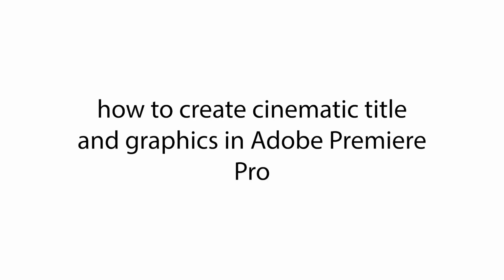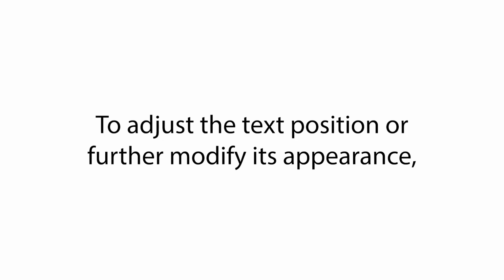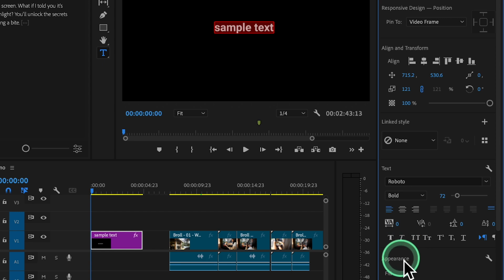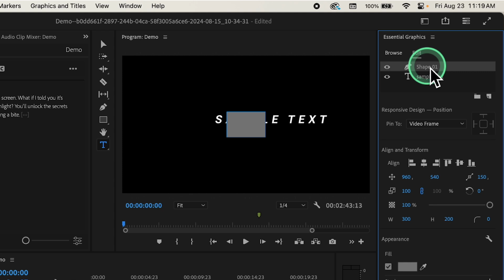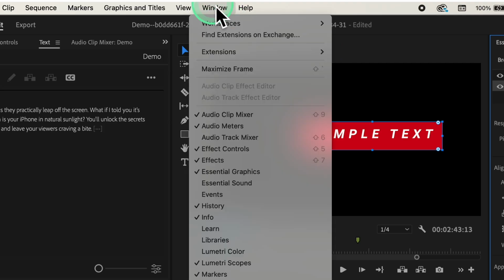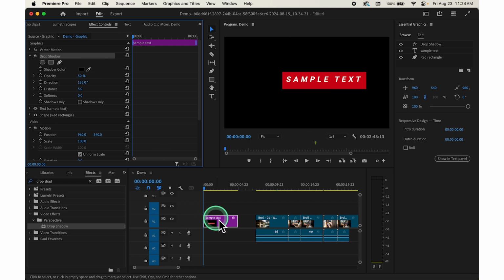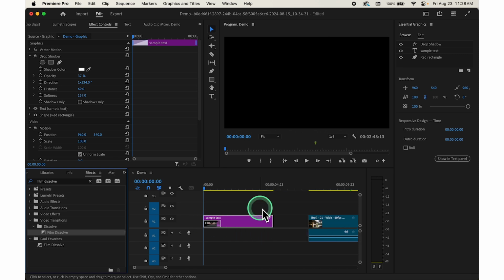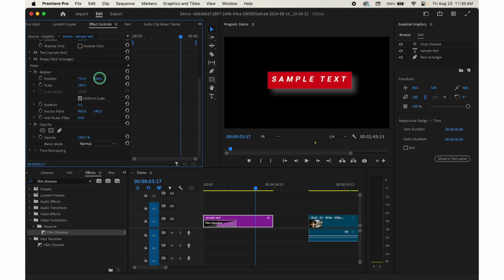5 Simple Steps to Create Stunning Cinematic Titles in Adobe Premiere Pro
Unlock your creative potential with our easy guide on creating cinematic titles and graphics in Adobe Premiere Pro! In this video, we break down 5 simple steps that will help you achieve professional-looking results in no time. Whether you’re a beginner or looking to enhance your video editing skills, this tutorial has something for everyone.

What You’ll Learn:

 1. Creating a New Title: Start from scratch and customize your titles for maximum impact.
 2. Customizing Text and Fonts: Discover the best font styles and sizes to make your titles pop!
 3. Adding Graphics and Shapes: Use pre-designed graphics to elevate your title design.
 4. Applying Effects and Animations: Add drop shadows and transitions to bring your titles to life.
 5. Fine-Tuning and Previewing: Make those final adjustments to ensure seamless integration into your video.

Imagine transforming your travel vlogs or adventure videos with captivating titles that draw viewers in. With just a few clicks, you’ll learn how to evoke excitement and energy in your content.